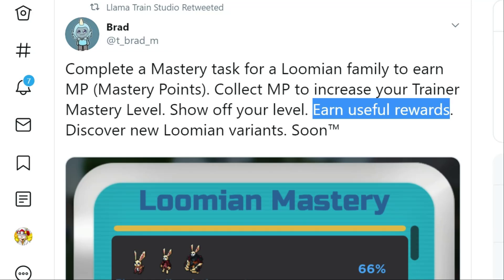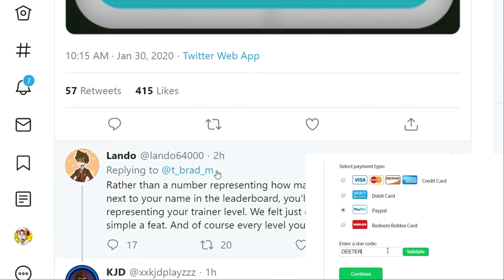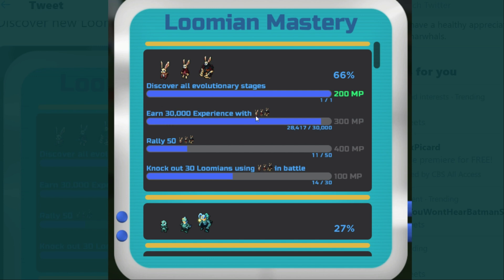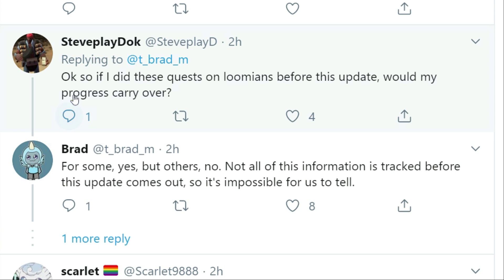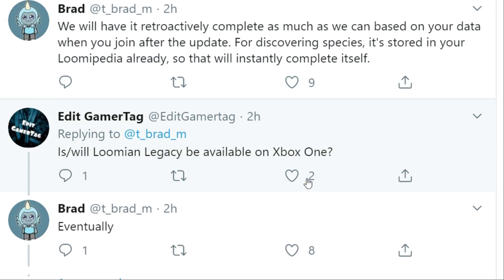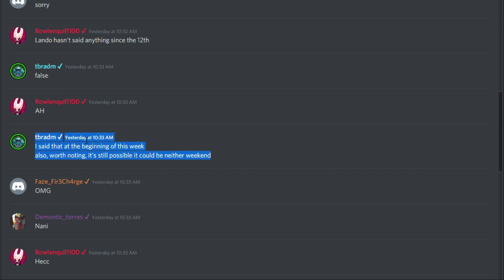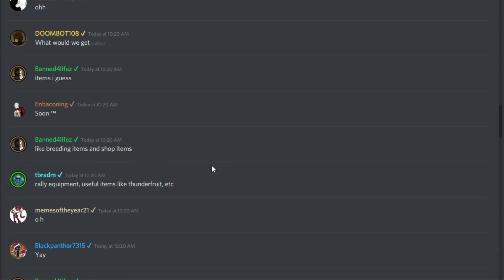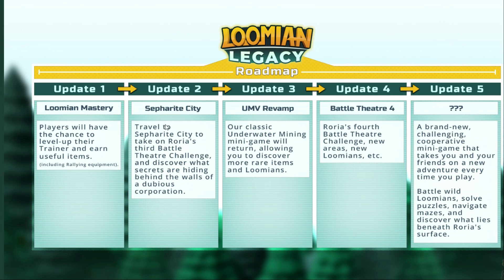LOOMIAN LEGACY UPDATE NEWS AND DETAILS ON LOOMIAN MASTERY | Roblox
When will the next update come, what is loomian mastery, and what kind of rewards do we get?  Watch and we'll talk about all of these topics!